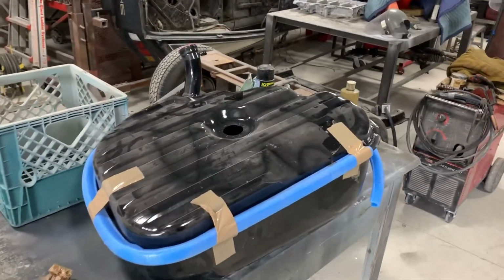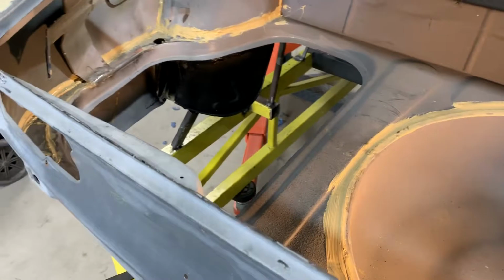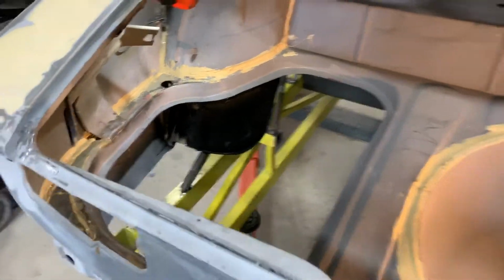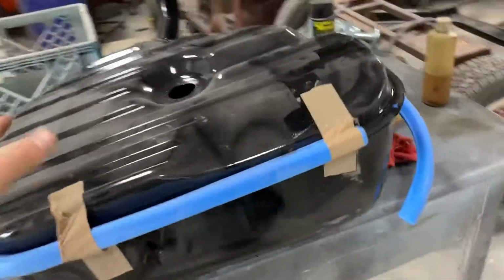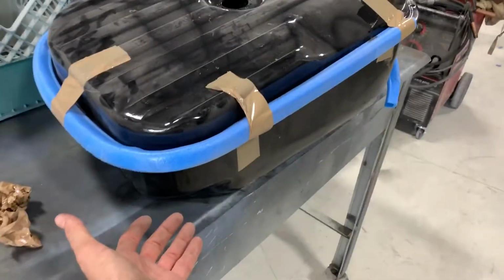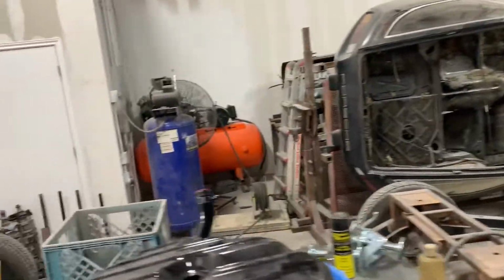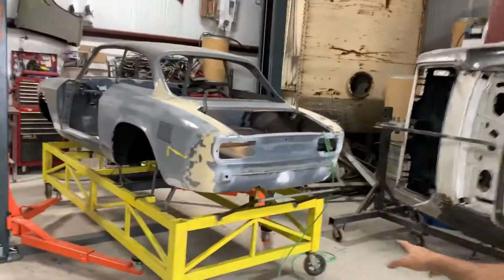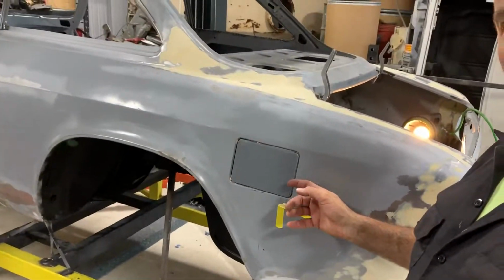Alfa Romeo Gasoline Tank fit-in